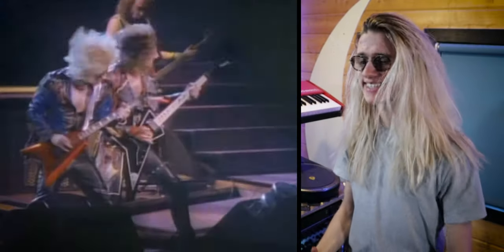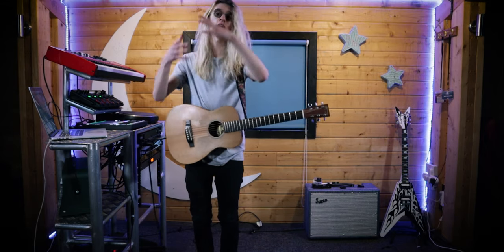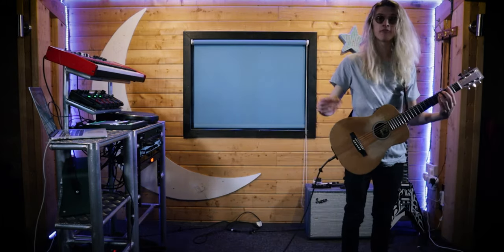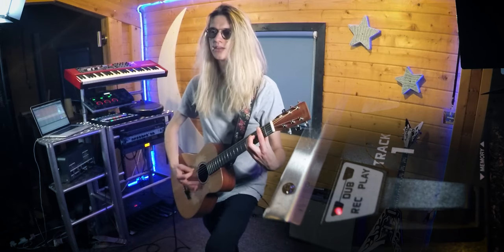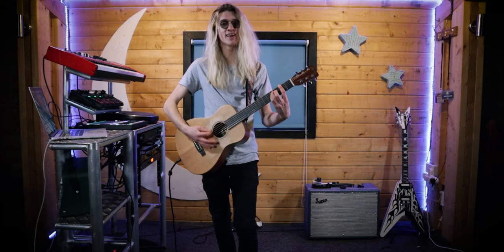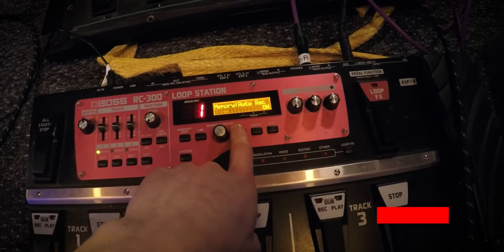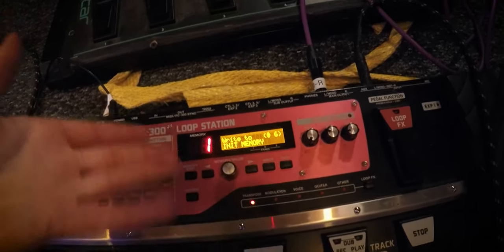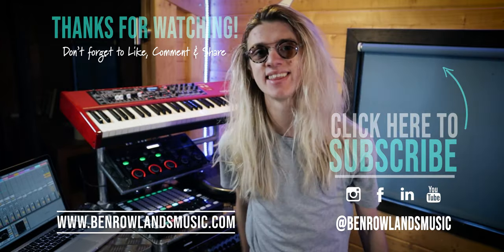The POWER of using AUTO-RECORD on the BOSS RC-300 Loop Station!! | Tutorial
In today's video we are going to take a look at the Auto-Record Feature available on the BOSS RC-300! This setting can really help you improve your loop timing and/or allow you to add movement to your live looping show on stage.

Another useful way to use this record mode, is if you have lots of instruments on stage. You can arm record and walk away from the pedal to play the desired instrument.